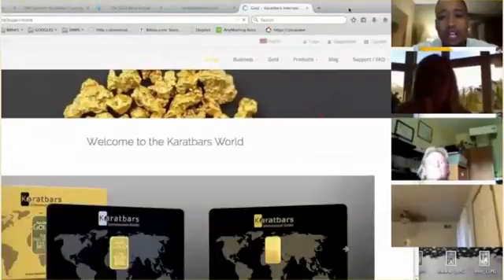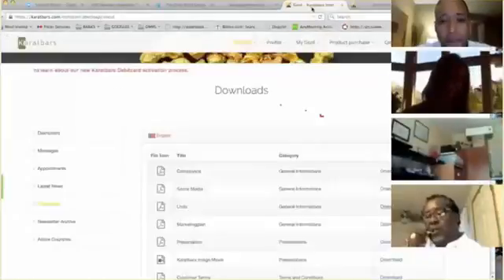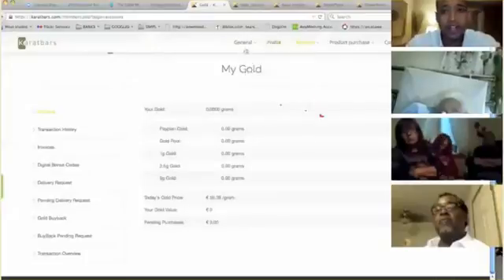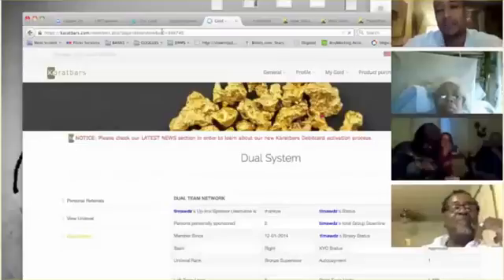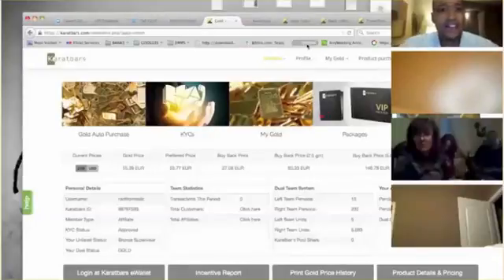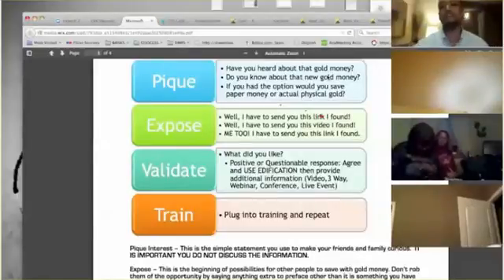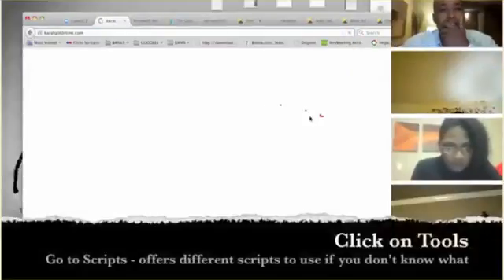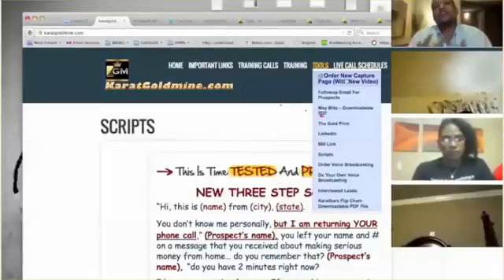Rashard Duncan New affiliates Karatbars Training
The KaratPay System is a complete Wealth Circulation System for all who participate.  Are you looking for a way to save in an appreciating asset such as gold? Are you tired of seeing your savings consumed by inflation, the ever rising cost of living?   Have you been looking for an answer to the problem you face trying to create wealth in a system that only eats up every dollar you try to use for that purpose? Karatbars International has a solution to your problem, we have a wealth creation system that cost you nothing to join and there is no buying or selling required. Our product is physical gold 999.9 from LBMA Certified refineries, in small weights (1gram-2.5gram & 5gram.). Affordable and transaction friendly weights with certificates accompanying every gram.